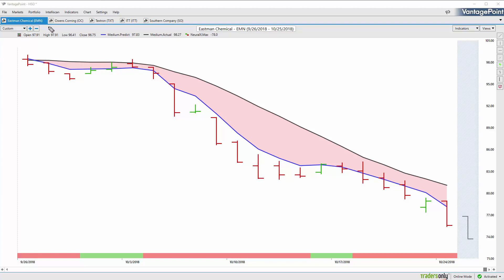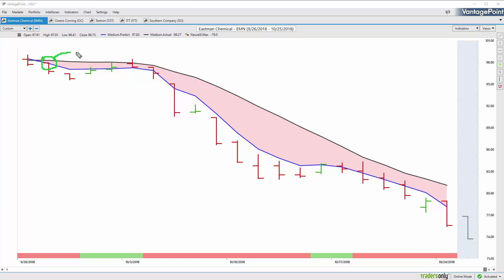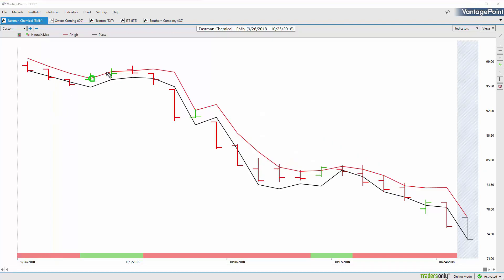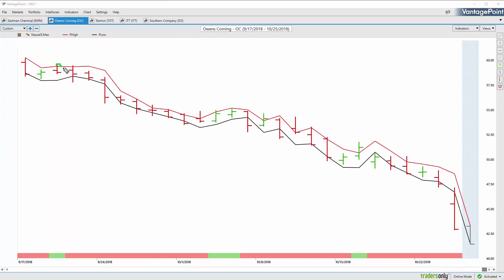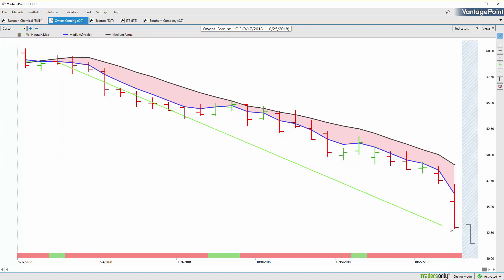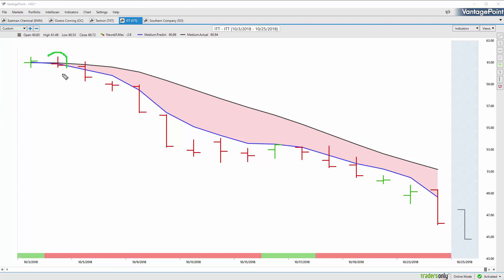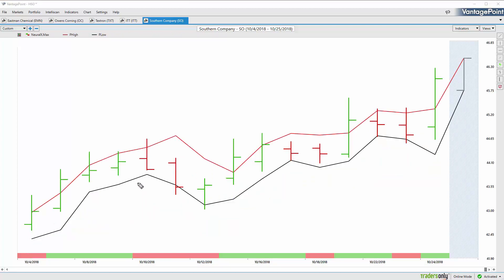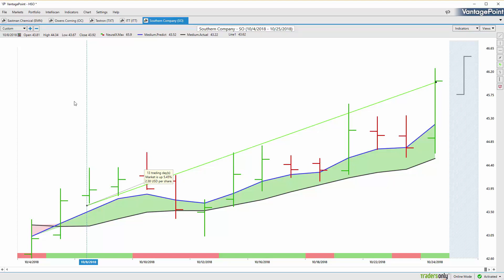VantagePoint AI | Hot Stocks Outlook for October 26th, 2018 | Eastman, Owens, Textron, & ITT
Improved timing is key for stock traders to maximize gains and minimize losses. VantagePoint Trading Software identifies trend reversals with unmatched accuracy, helping traders get into the right side of trades at the right time.

The Hot Stocks Outlook uses VantagePoint's market forecasts that are up to 86% accurate to
demonstrate how traders can improve their timing and direction. In this week’s video, VantagePoint Software reviews forecasts for Eastman Chemical ($EMN), Owens Corning ($OC), Textron ($TXT), ITT ($ITT), and Southern Company ($SO).

Watch other profitable opportunities from VantagePoint in our Hot Stocks Outlook playlist